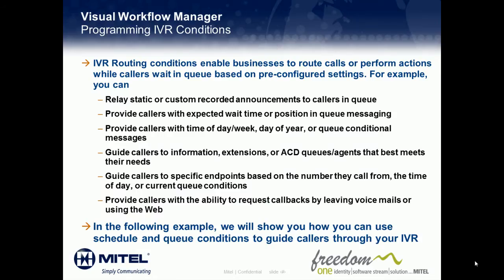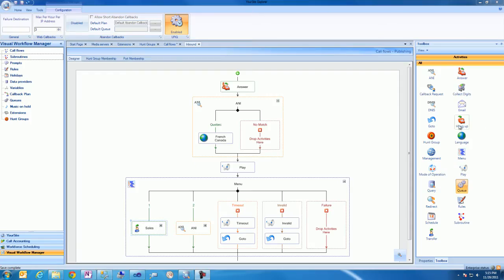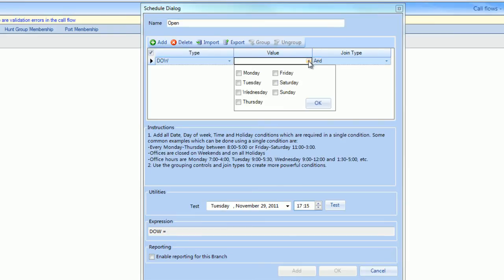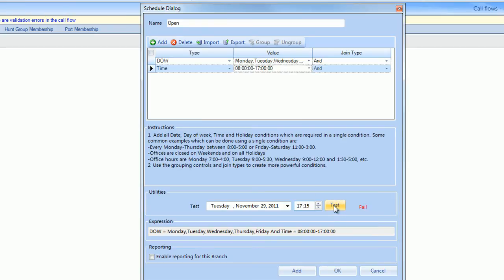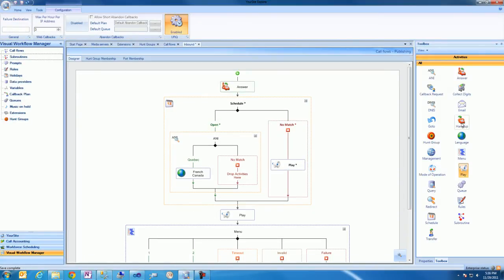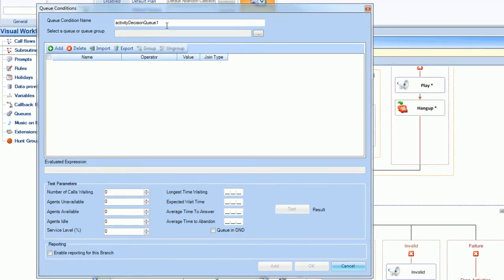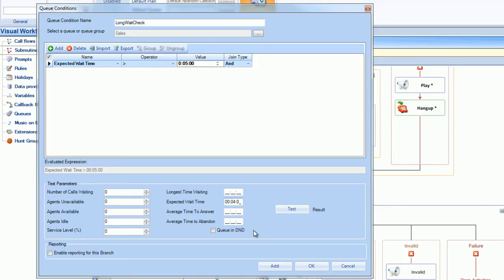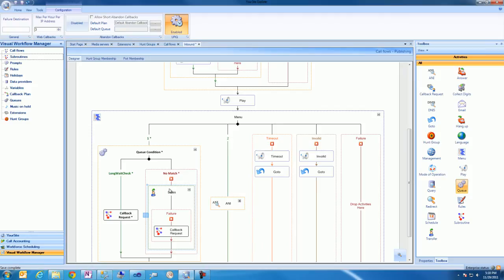Mitel IVR Routing: Programming IVR Conditions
This overview demonstration shows you how to program IVR conditions -- specifically, how to schedule and queue conditions -- to guide callers through your IVR Routing solution. For more info on Mitel Contact Center Solutions